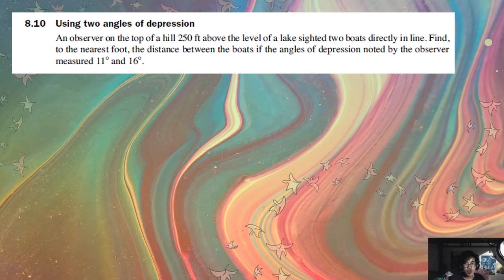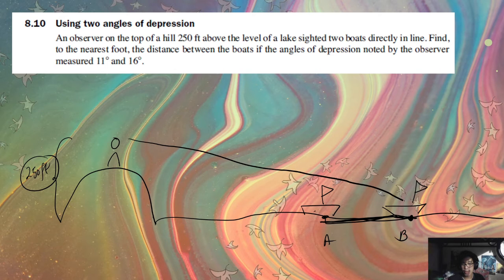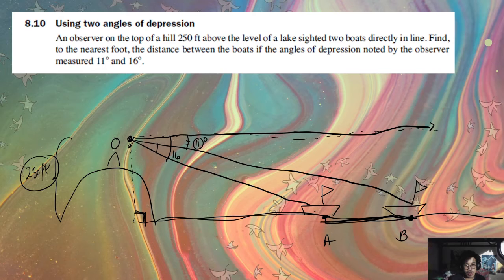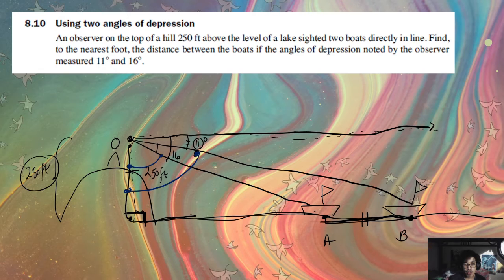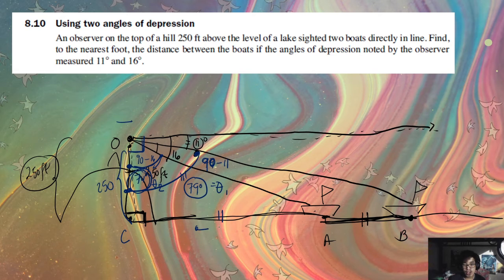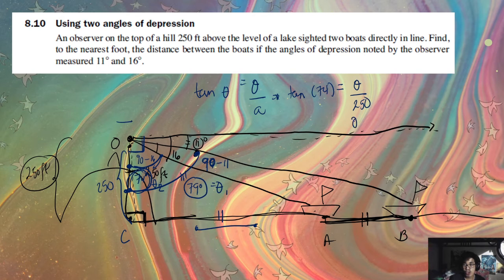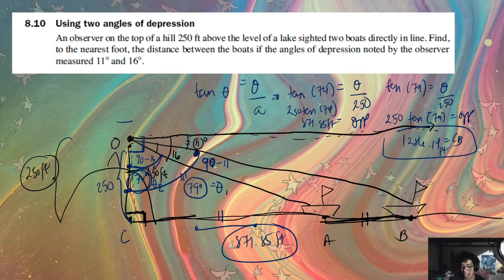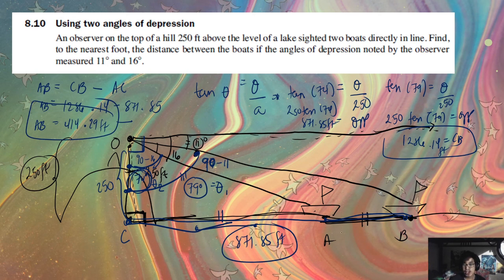Lesson 25 Angles of Elevation and Depression 2